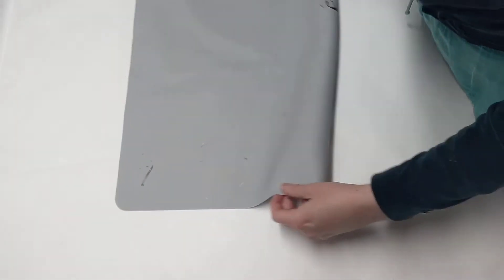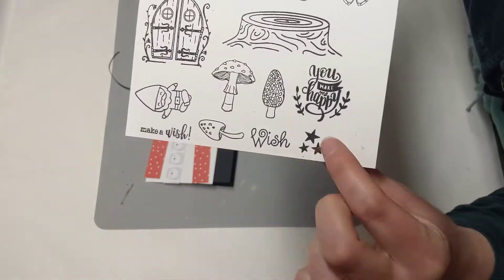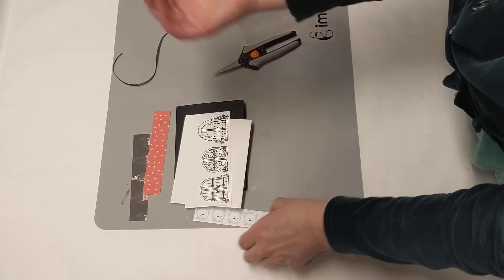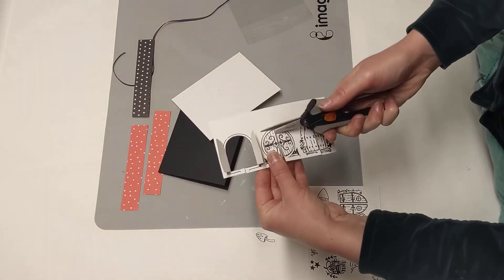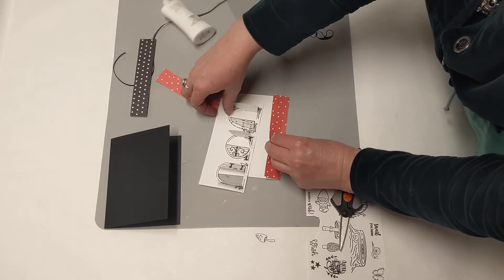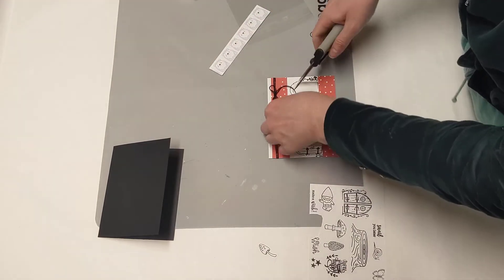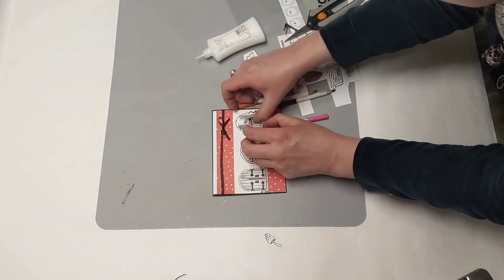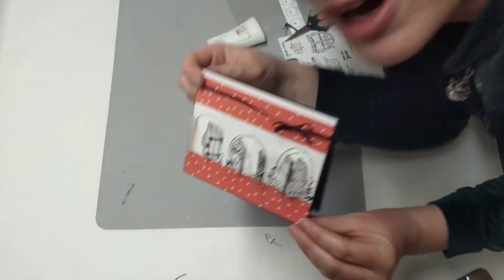2 for $10 Craft Kit, Garden Doors (part 1)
Good Morning friends and happy Thursday!!!

Today I am using some of my FAVORITE Fairy Door stamps to make this very sweet card.. I love this black/white/red theme!!!

Watch the video to see what's hidden behind the doors!!!

I hope you are all having a WONDEROUS DAY!